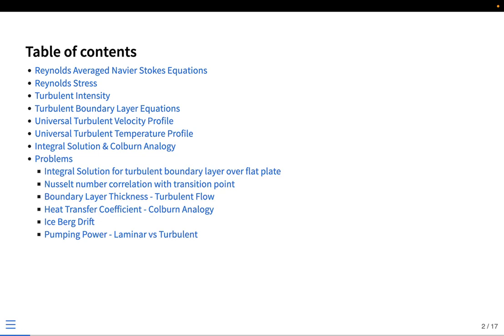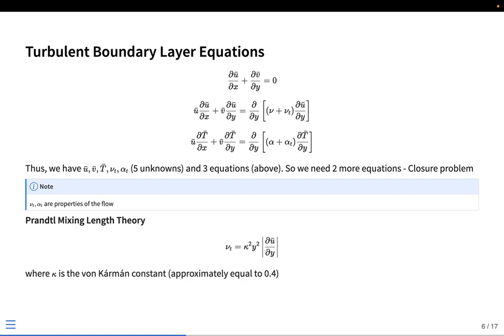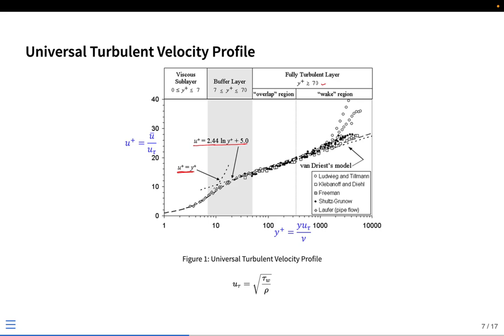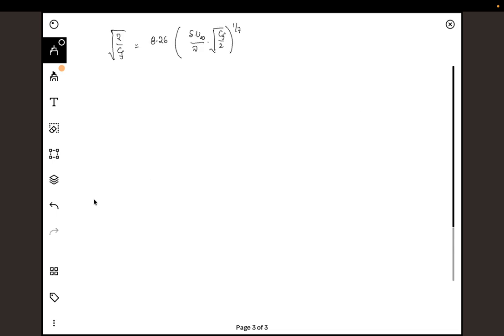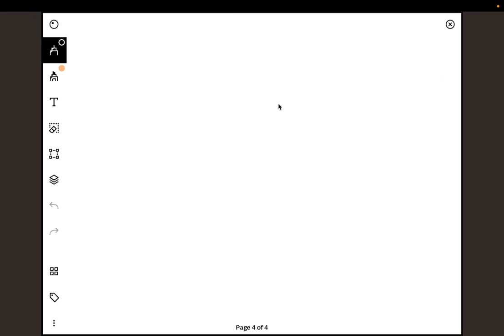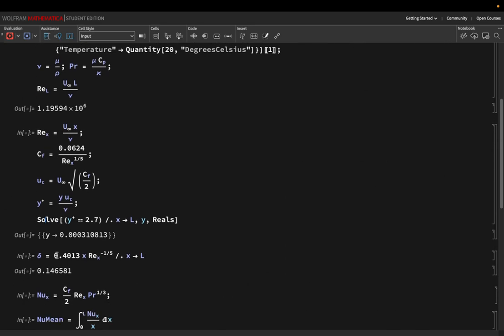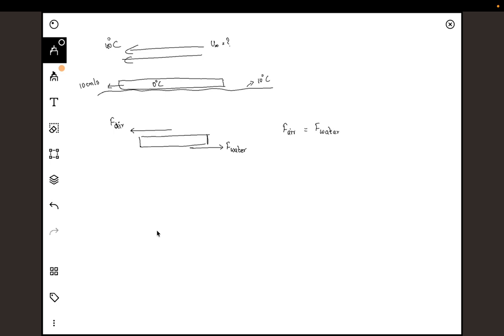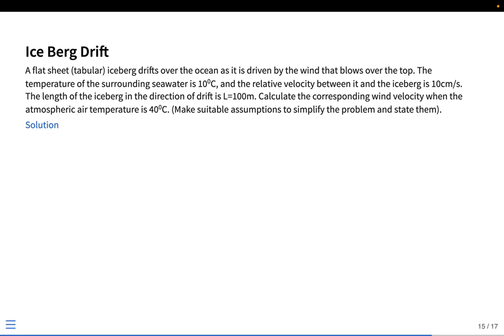Live Session 11: Fundamentals of Convective Heat Transfer